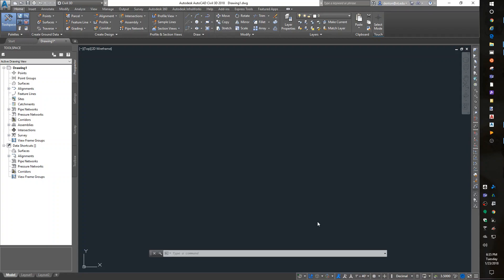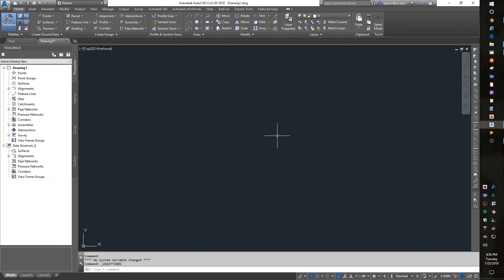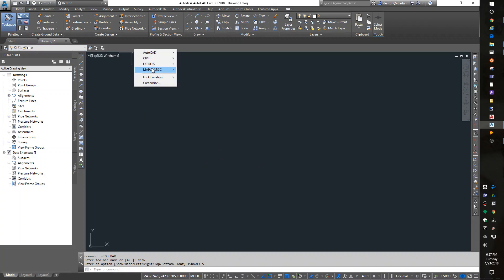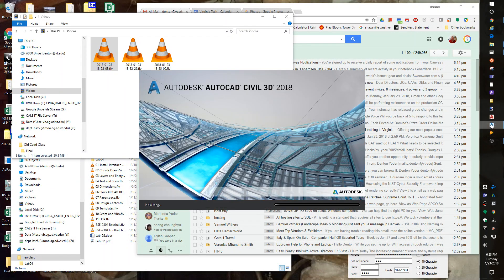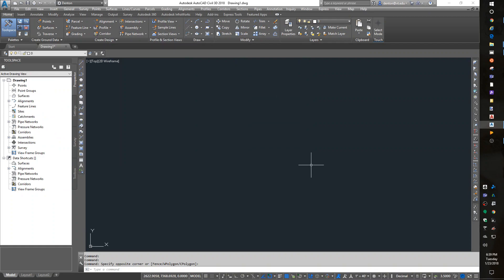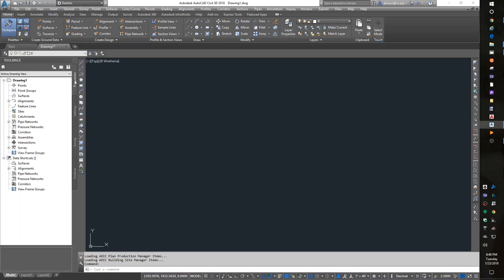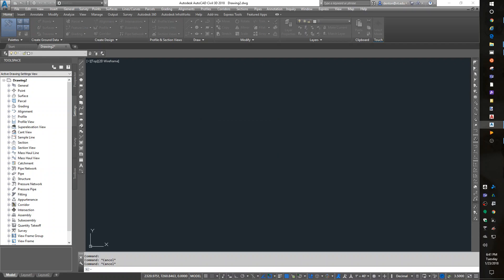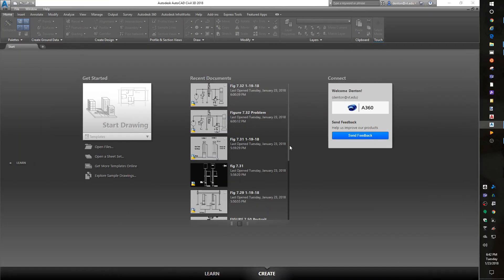12 Civil 3d Environment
Lesson #12, BSE-2304 Civil-3d intro